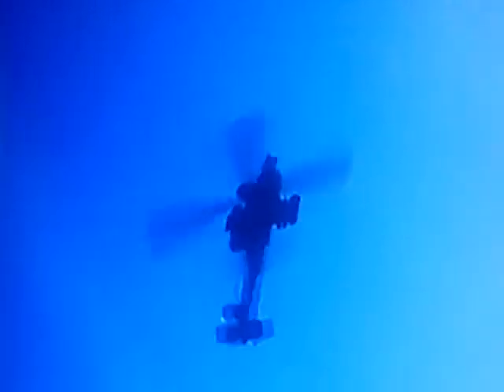Farnborough part3 of3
Apache chopper